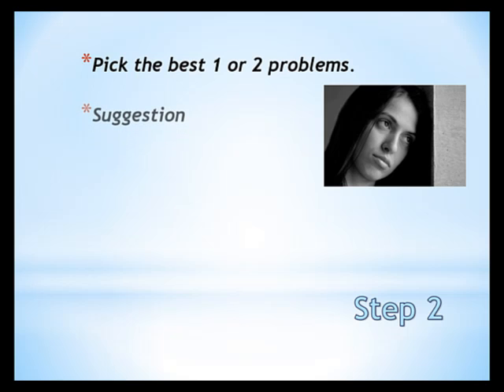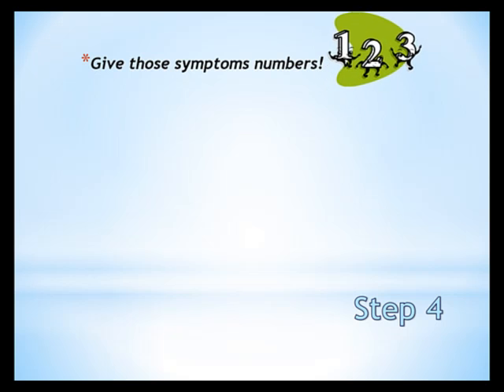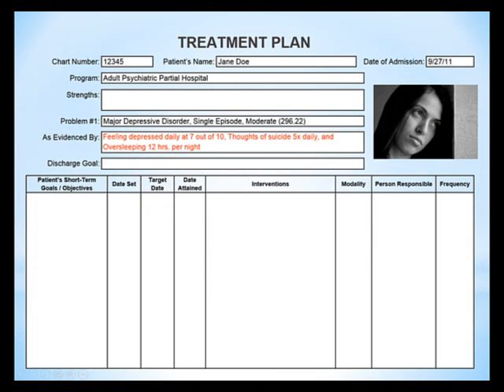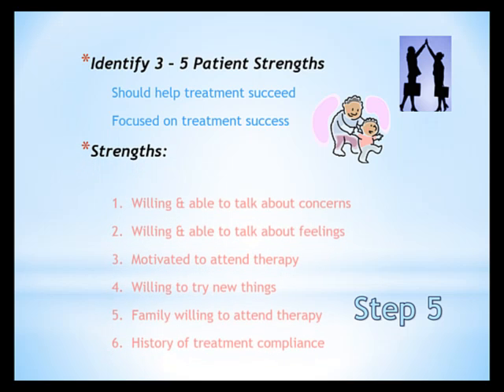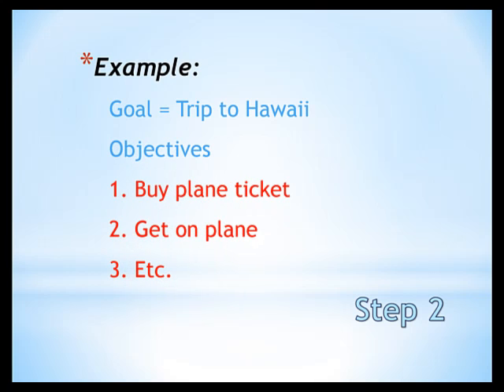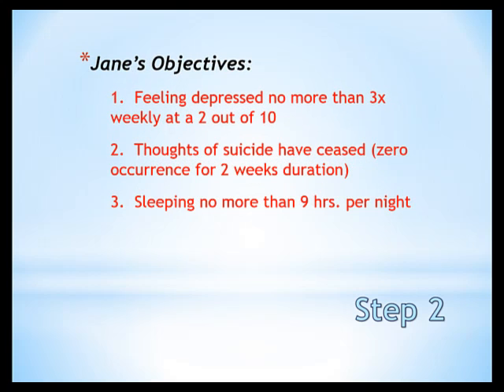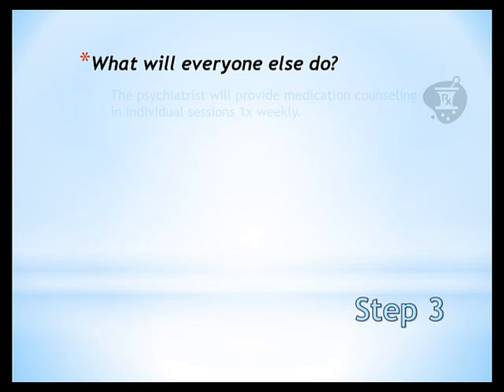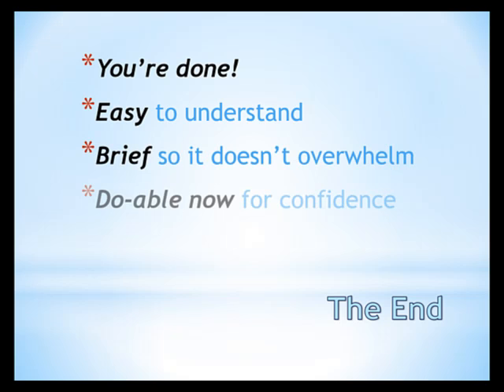Treatment Planning Made Easy Seminar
This seminar gives you a quick, easy, and successful treatment planning method to relieve your documentation stress, save you time, and help patients successfully improve.